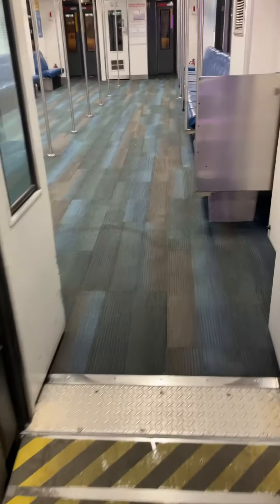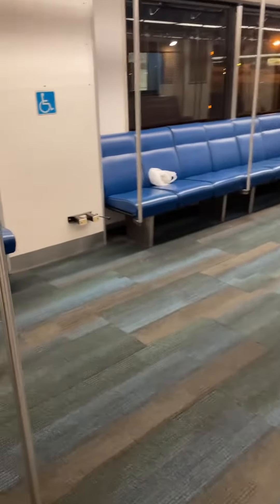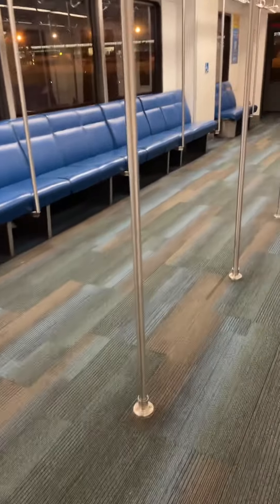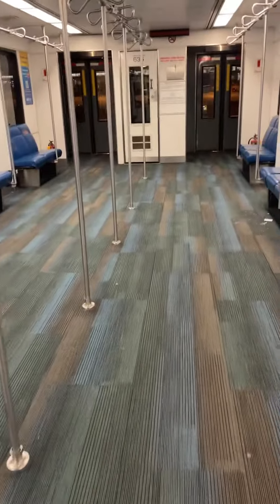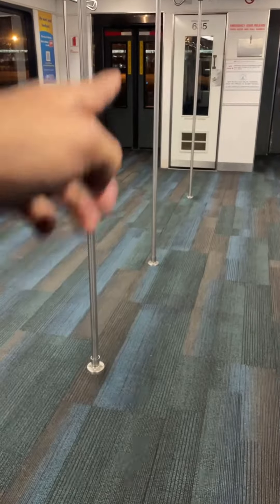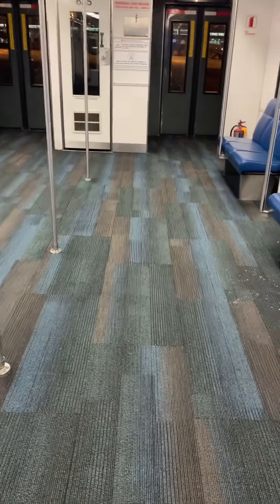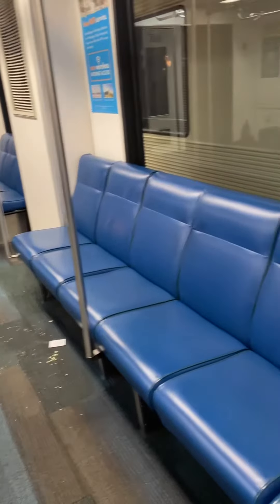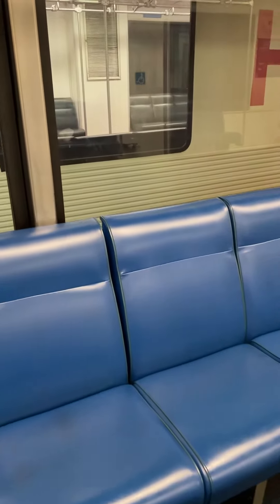Welcome Aboard!:IAD’s Mobile Lounges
In this video I talk about and discuss with you the transit system used at IAD which we call Mobile Lounges.  They transport you from the terminal to your gate.  This system started in 1940s when Dulles was founded.